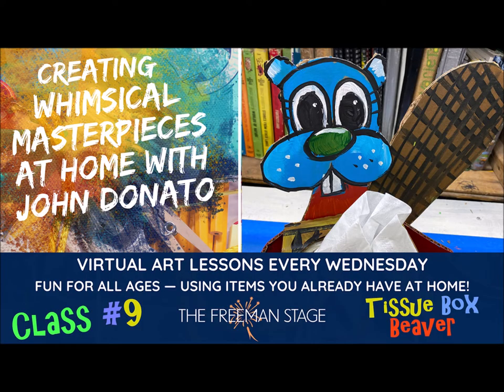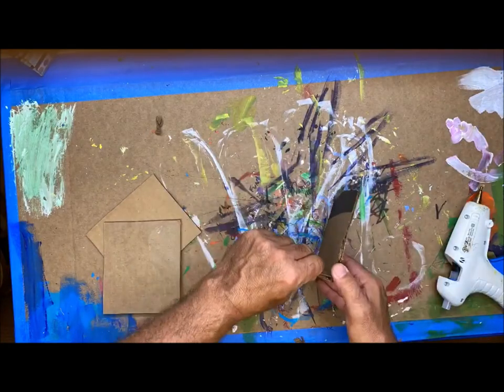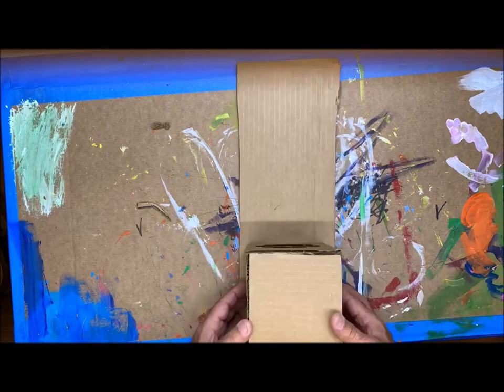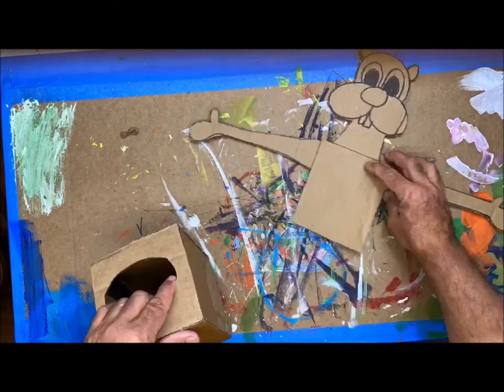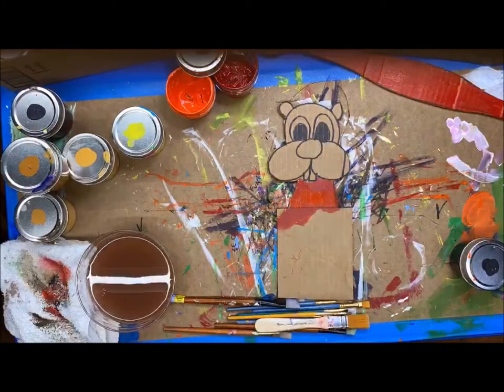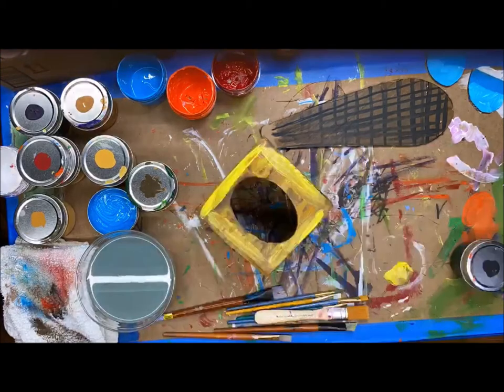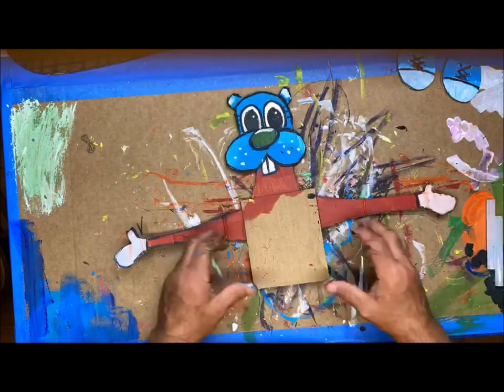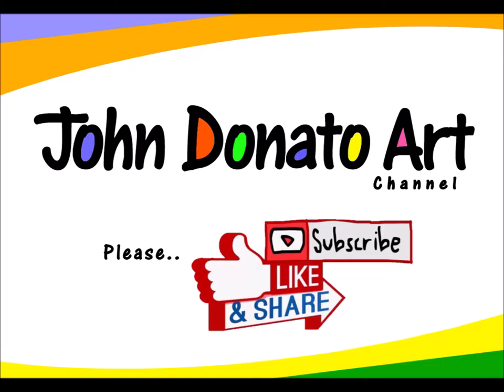DIY Fun Cardboard Tissue Box Beaver Craft Project made at home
A Virtual art lesson for all ages using materials you can find around the house. Presented by Freeman Stage and led by whimsical artist John Donato. Create a whimsical Tissue box cover that looks like a beaver.

Created and led by artist John Donato, this artistic session is for children and adults.